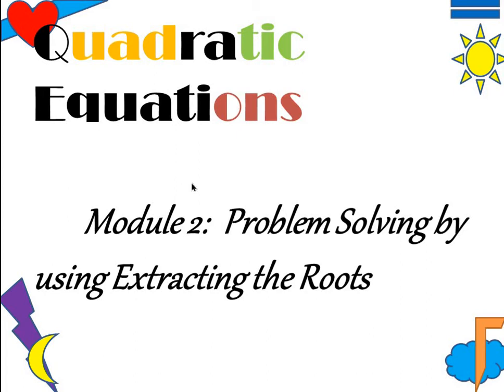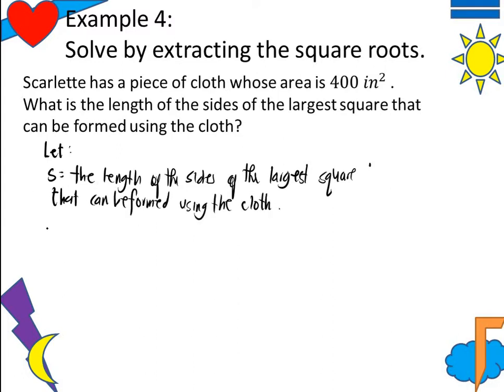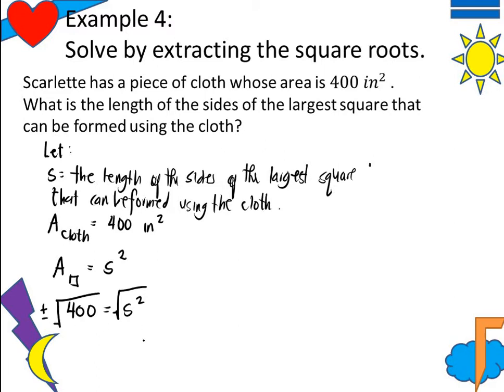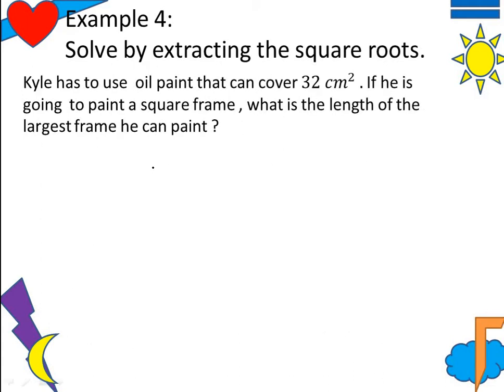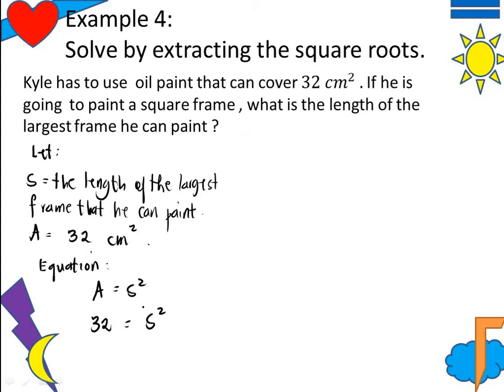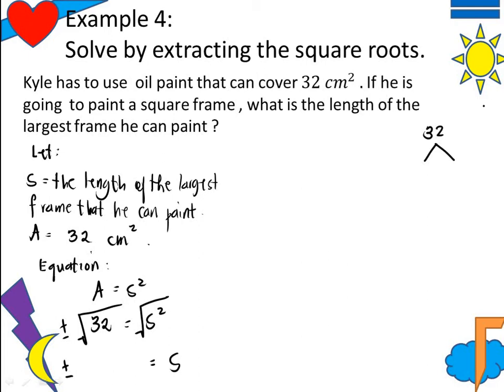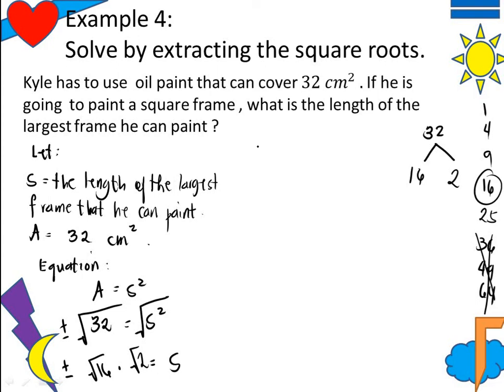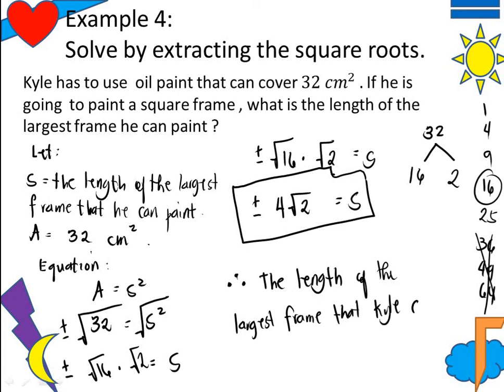QUARTER 1 MODULE 2 PROBLEM SOLVING USING EXTRACTING THE ROOTS